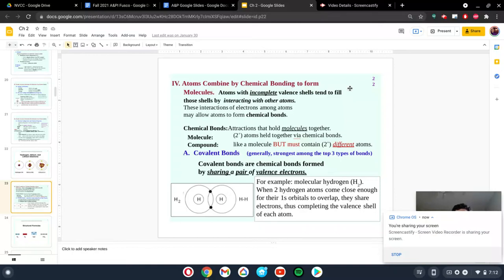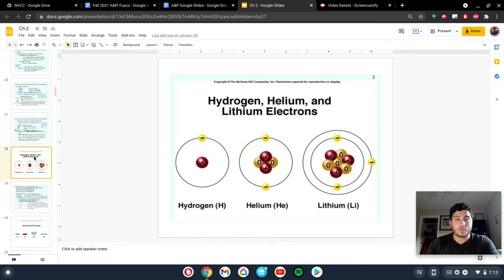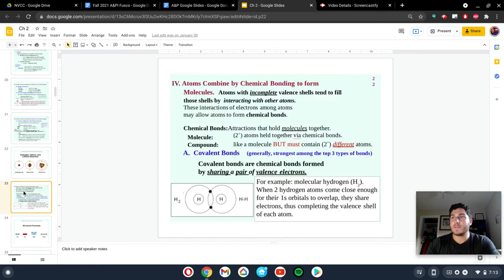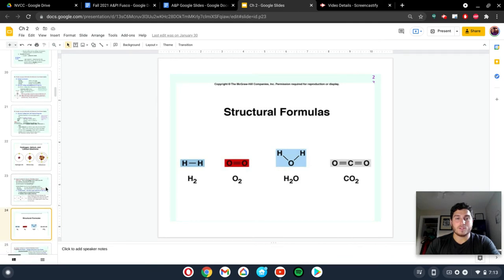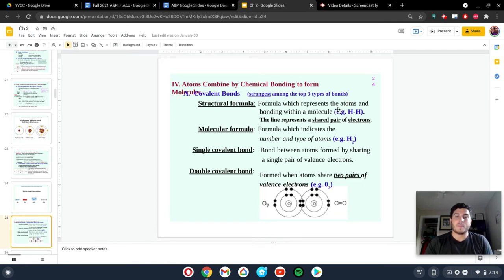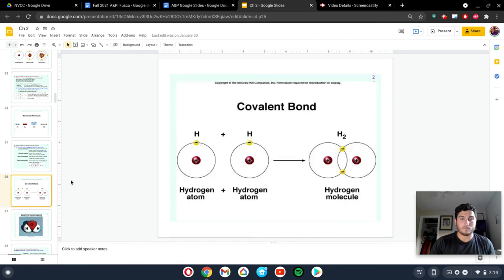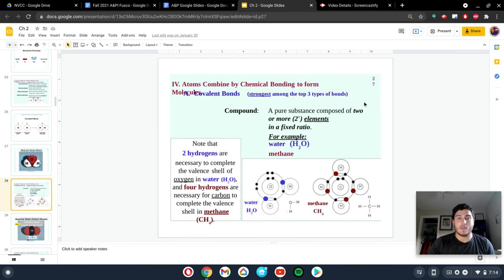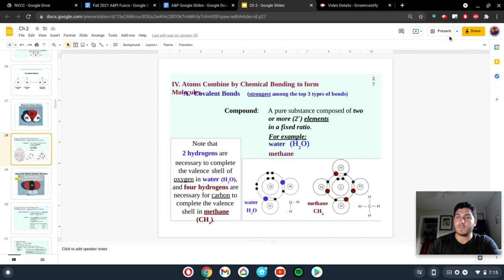CH2 5 Atoms Combine by Chemical Bonding Covalent Bonding